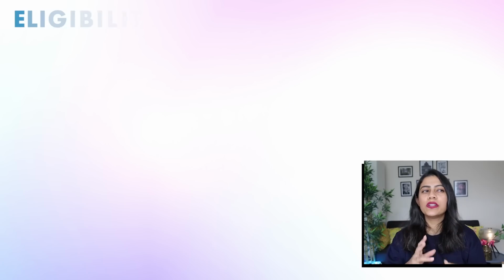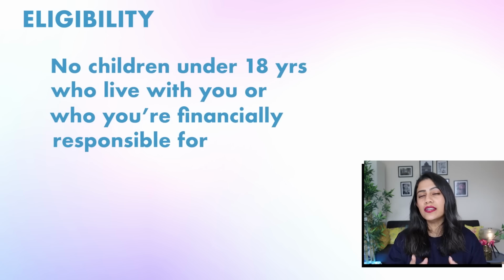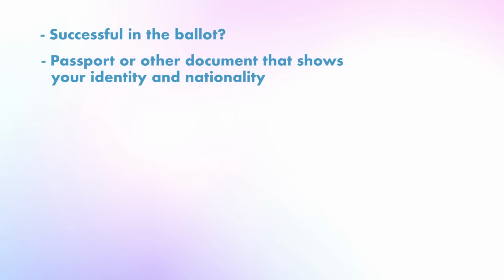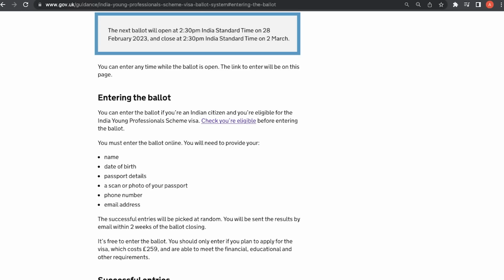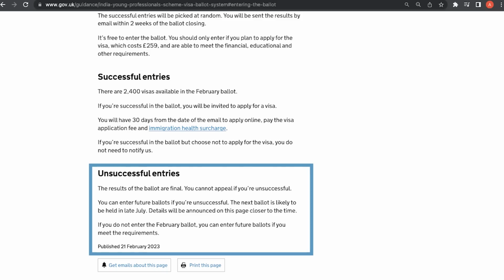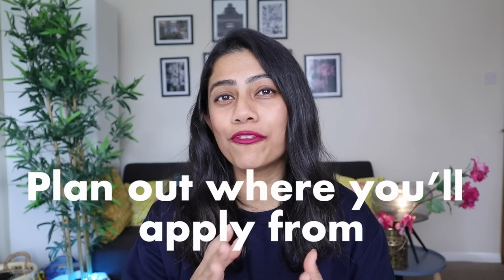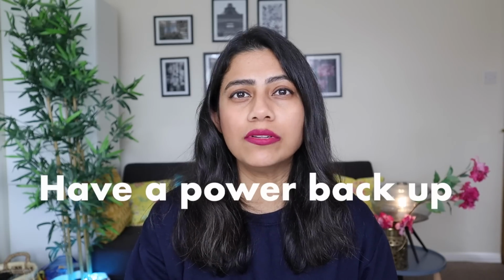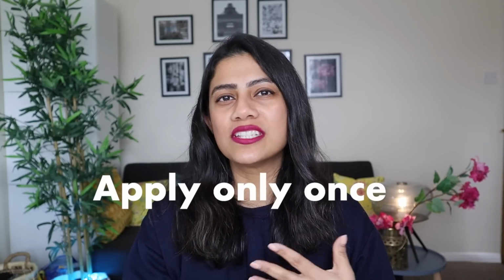UK Young Professionals Scheme OPEN | YOUTH MOBILITY VISA UK HOW TO APPLY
The Young Professionals Scheme for Indians wanting to move to the UK and get a UK visa goes live on Feb 28th. If you want to apply for the Young Professionals Scheme ballot to move from India to the UK, watch this video to understand the process, the deadline, the documents required, eligibility for the Young Professionals Scheme and how to apply for the Young Professionals Scheme for Indians.

I moved from India to the UK a year ago with my family and dogs and it’s been challenging to say the least. Since we moved to England, we’ve had our fair share of challenges. Some expected, some not.

I put out two new videos every week on moving to the UK including UK work visas and UK student visas and life in the UK once you get here so if you plan on moving to the UK, this is the channel for  you!

If you have any questions on moving to the UK, please feel free to drop me a message in the comments section or hit me up on Instagram

Buy Before you Leave:
International Travel adapter
Travel Luggage Bags
Travel Duffle bag
Travel Rucksack
Travel Neck Pillow
Passport holder
Luggage organizer
Toiletry bag
Leather travel pouch
Electronics Accessories Organizer Bag